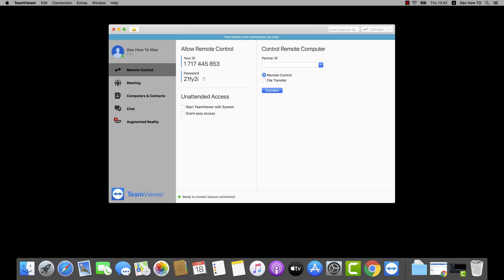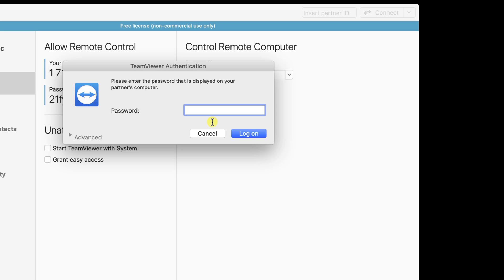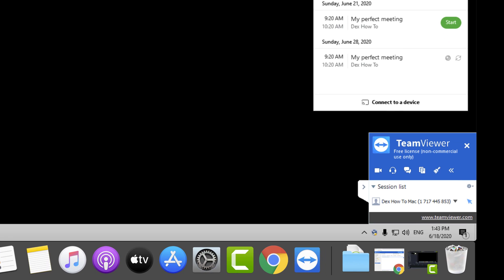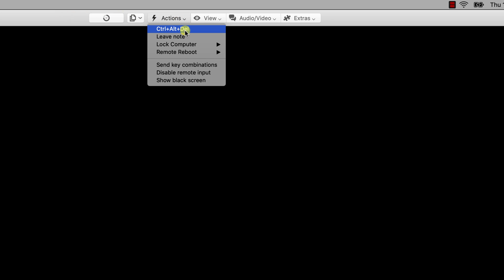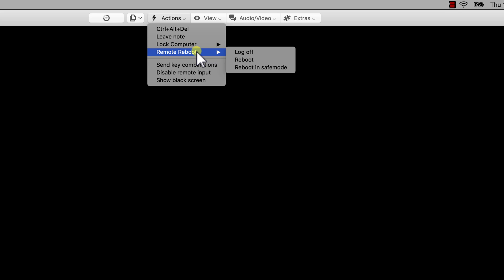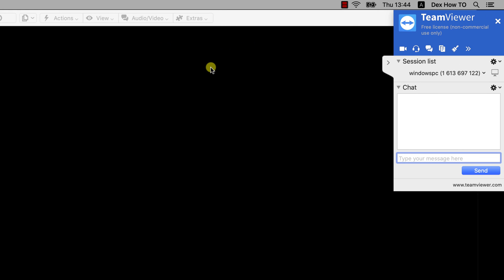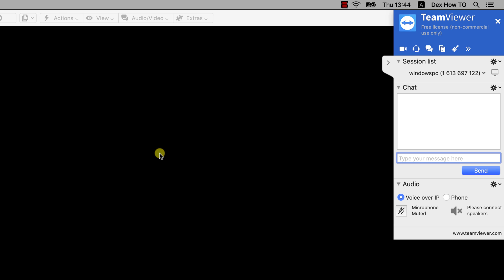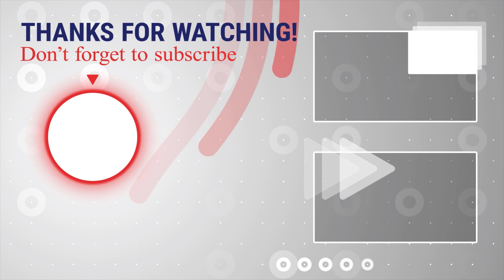How to Connect Mac to Windows With TeamViewer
If you wish to connect with your Macbook to a PC with Windows to offer remote assistance or just do some stuff, you will need to follow these steps.

First, please note that the PC that you want to connect to needs to have TeamViewer installed. So please be sure you talk with the person to install this software. After this, just ask that person the ID and the password of the PC from Teamviewer.

After we have this info, we can continue.

Write the ID given at the partner ID. After this, click or just leave the button Remote Control selected. Click Connect.

Learn in this tutorial How to Connect Mac to Windows With TeamViewer.